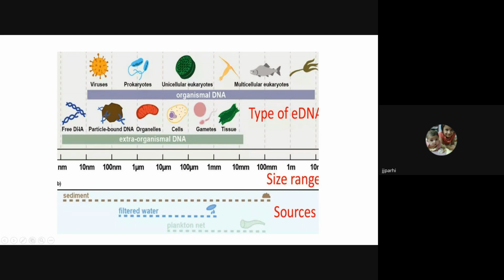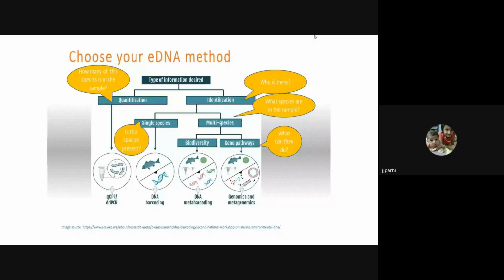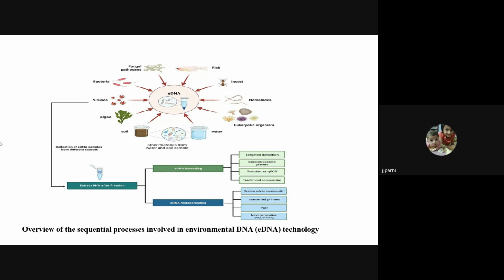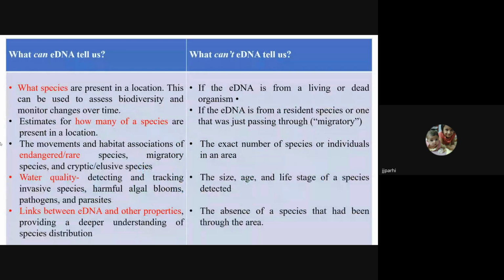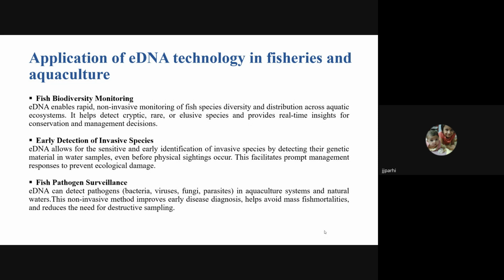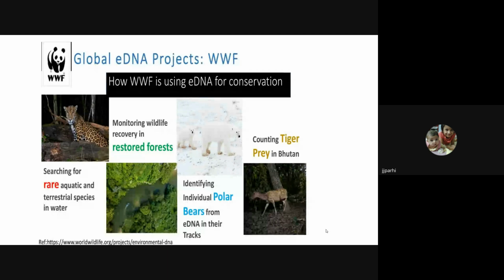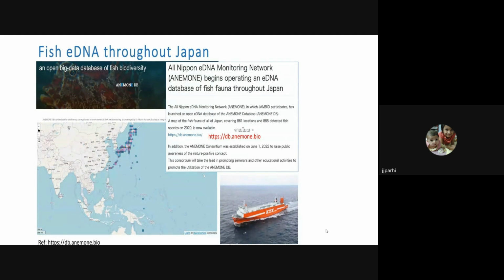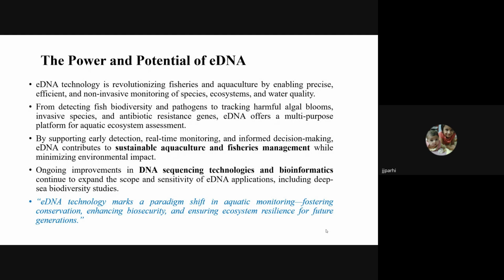eDNA Technology and its Application in Fisheries 2025 06 20 14 08 GMT+05 30 – Recording